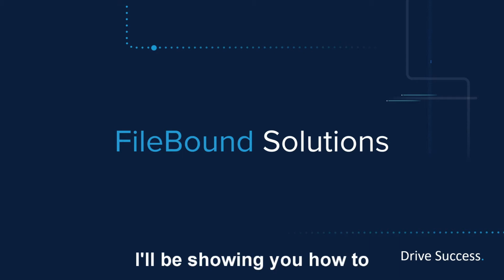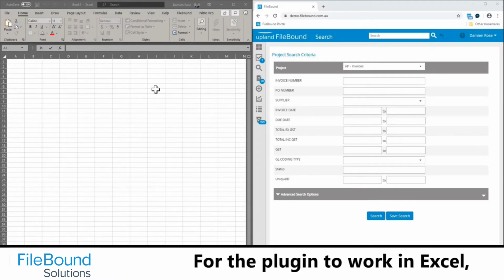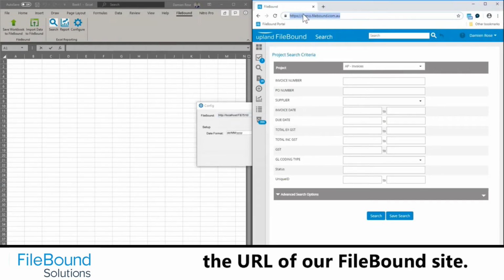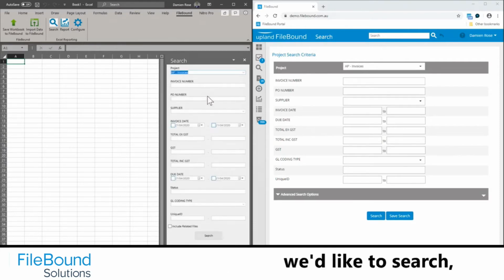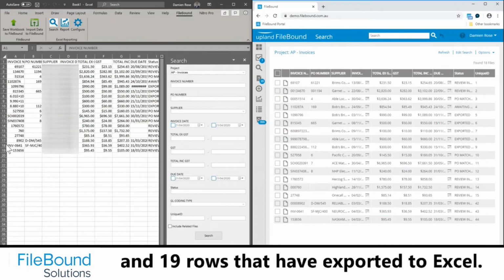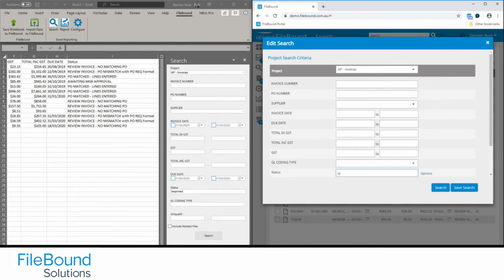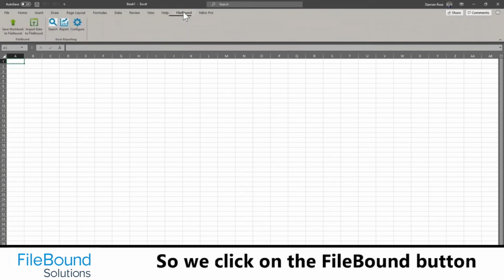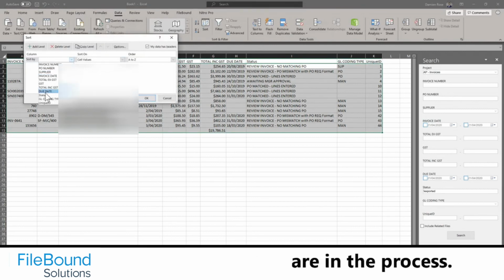FileBound Connect Tip: Excel Plugin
This short video will show how simple yet powerful FileBound Connect integrates with Microsoft Excel.

to find out more.